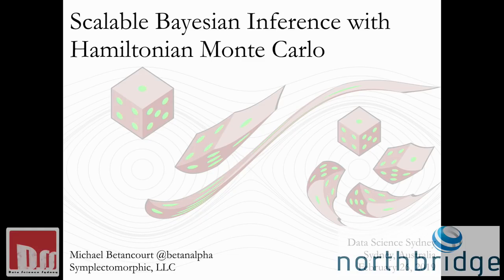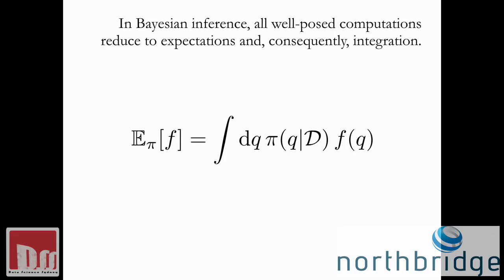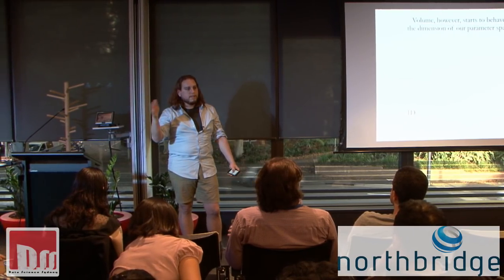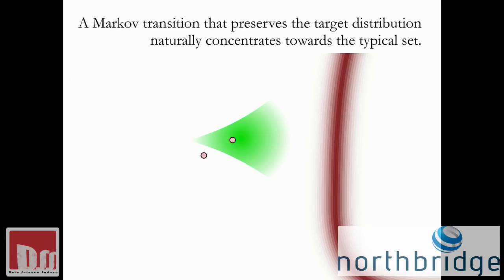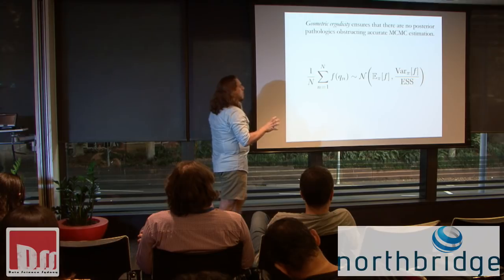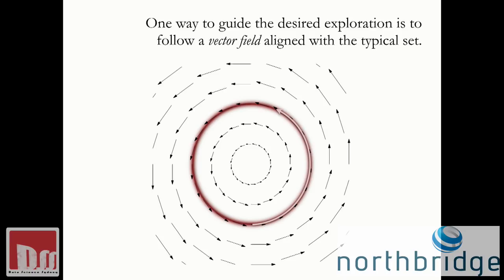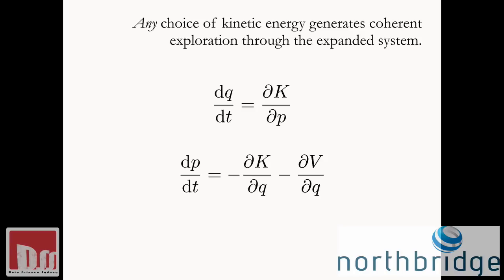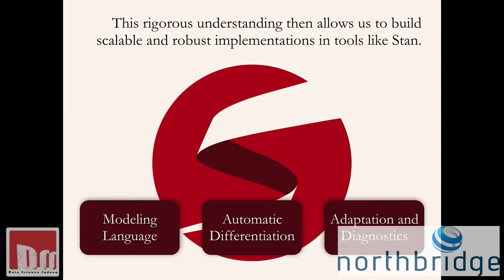Data Science Sydney Michael Betancourt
SCALABLE BAYESIAN INFERENCE WITH HAMILTONIAN MONTE CARLO - the promise of big data, inferences are often limited not by sample size but rather by systematic effects. Only by carefully modeling these effects can we take full advantage of the data -- big data must be complemented with big models and the algorithms that can fit them. One such algorithm is Hamiltonian Monte Carlo, which exploits the inherent geometry of the posterior distribution to admit full Bayesian inference that scales to the complex models of practical interest. In this talk I will present a conceptual discussion of the challenges inherent to Bayesian computation and the foundations of why Hamiltonian Monte Carlo in uniquely suited to surmount them.